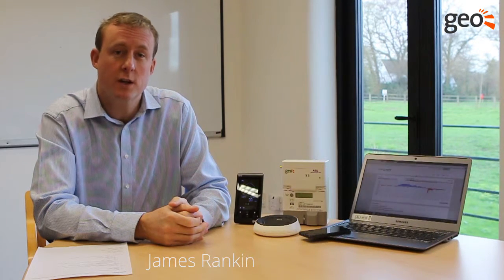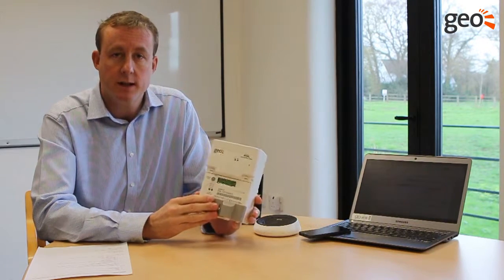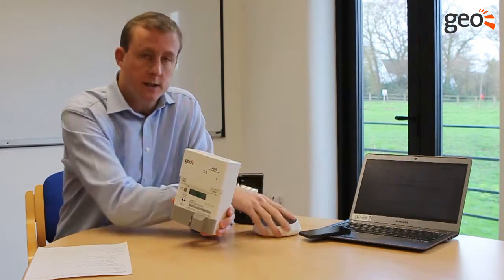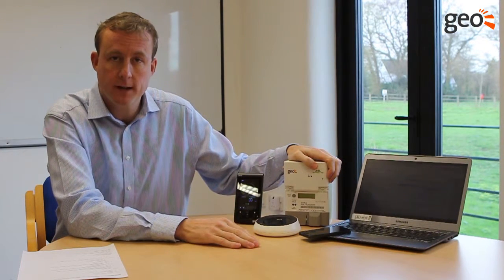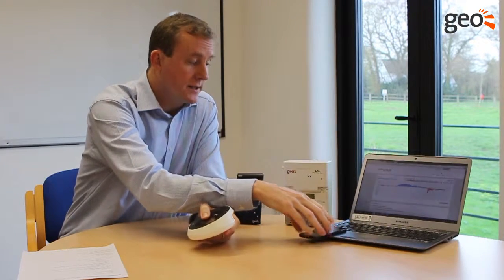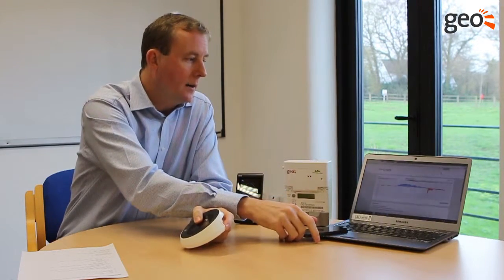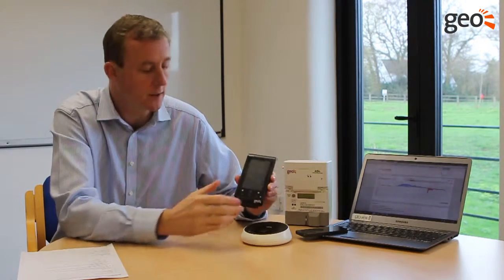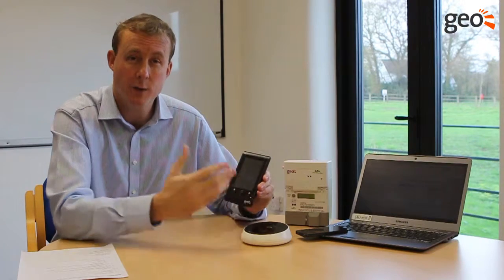Solo III PV introduction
James introduces the new Solo III PV product from geo and shows how it is a great upgrade to the existing Solo PV and Solo II PV products.